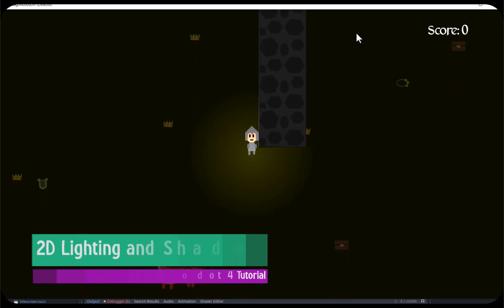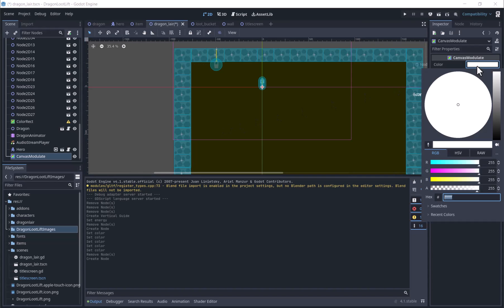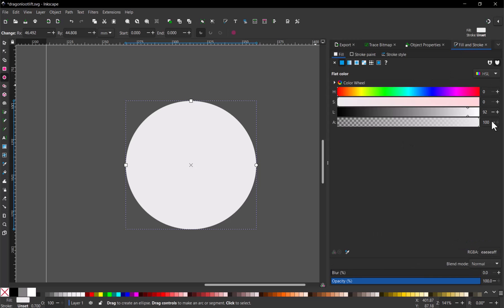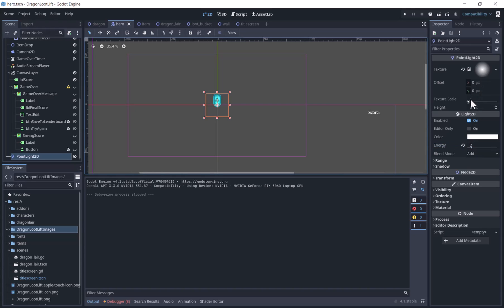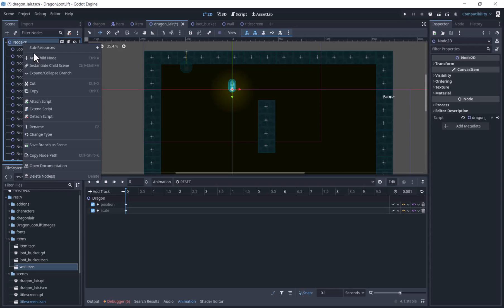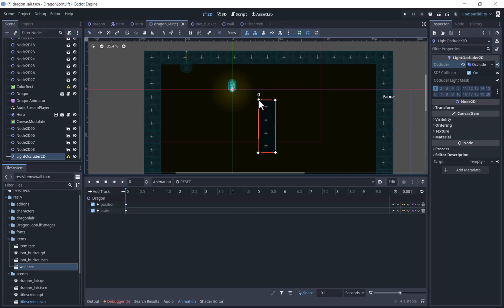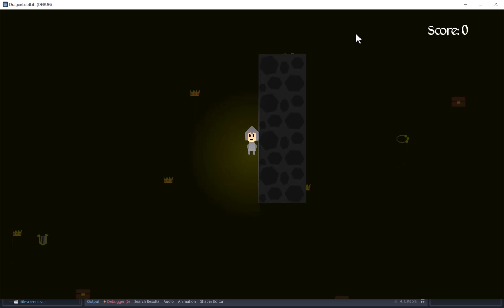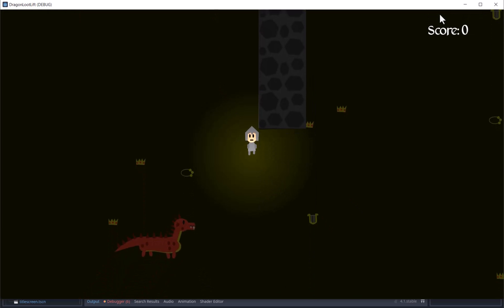2D Lighting and Shadows in Godot 4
We will set up 2D lighting with a CanvasModulate to make the scene darker and a point light to put a spotlight on the character in the dark.

0:00 Intro
0:08 Adding CanvasModulate
0:23 Adding PointLight2D
0:43 Making a texture to use
1:06 Experiment with light energy and scaling
1:56 Adding shadows
2:35 Handling UI being effected by CanvasModulate